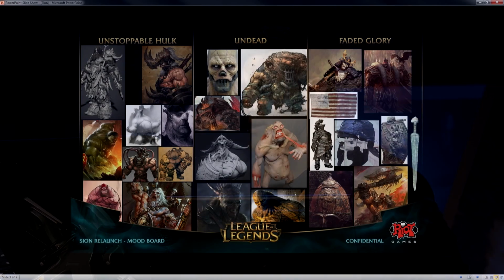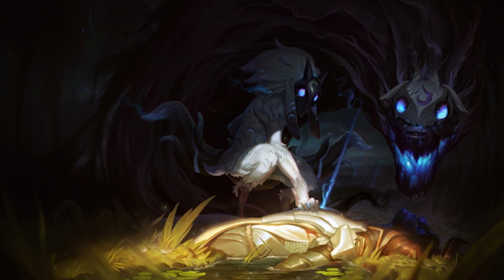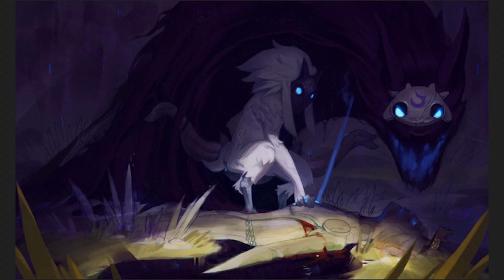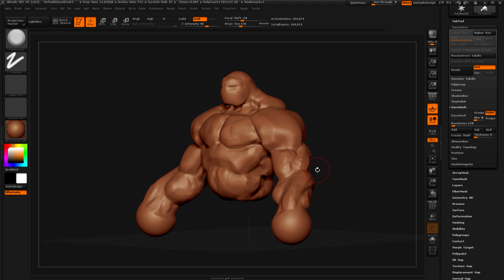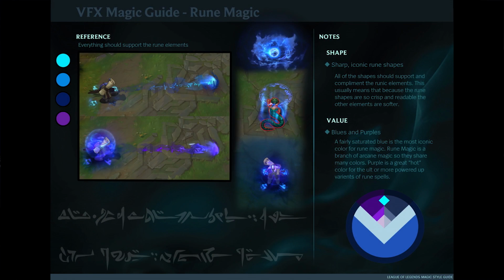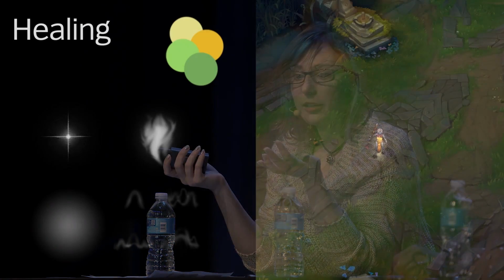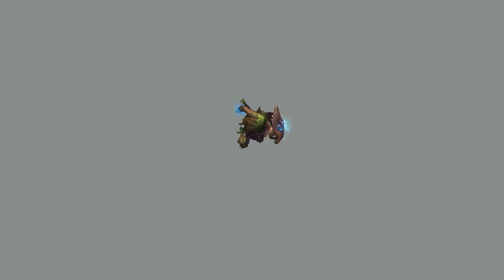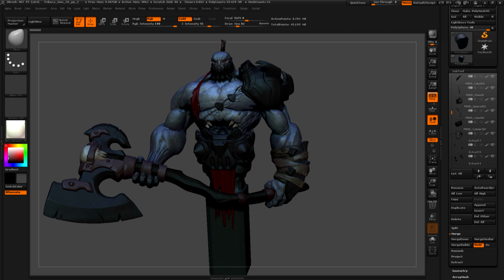Art Demonstration by League of Legends Artists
The League of Legends art team aspires to portray powerful and uniquely designed champions. The visual identity of these characters is established through an amalgamation of various content, including splash art, in-game 3D models, and visual effects. Watch as Josh Singh digitally sculpts Scion right in front of the audience while he and the rest of the panel discuss the decisions behind their work and what it took to update this champion from derpy hulk to menacing murder machine.